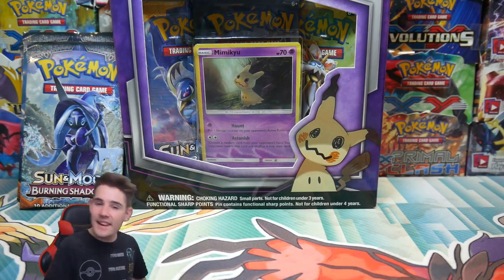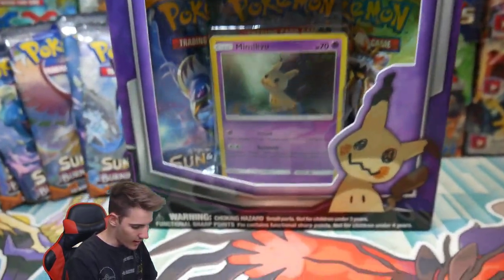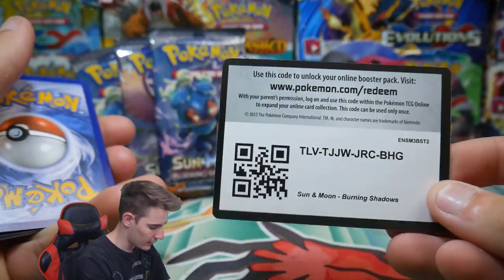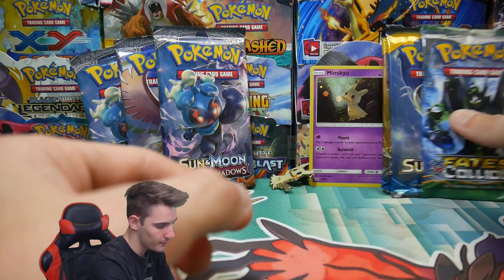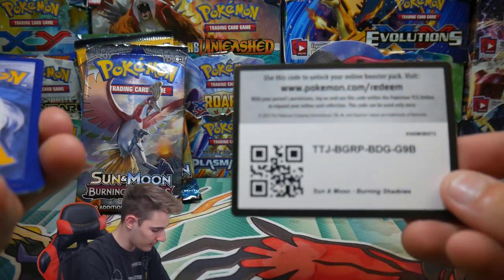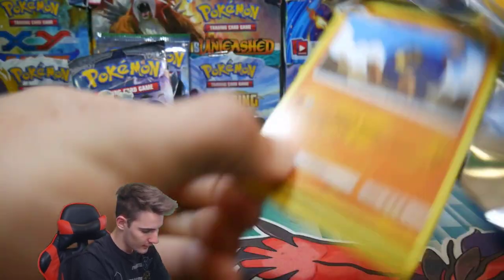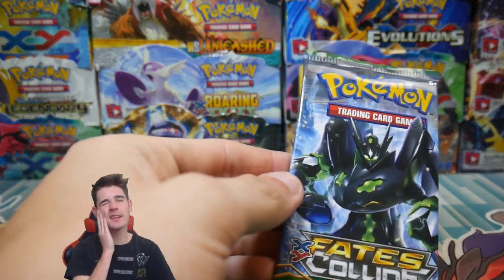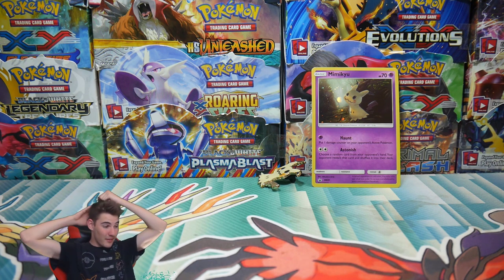HOW IS THAT POSSIBLE?? WORST POKEMON CARD OPENING IVE EVER HAD!